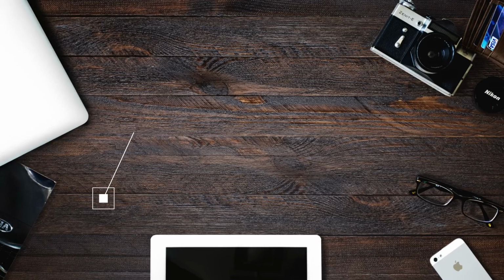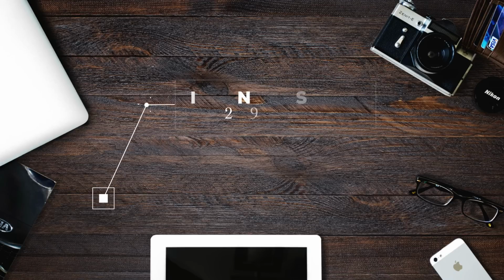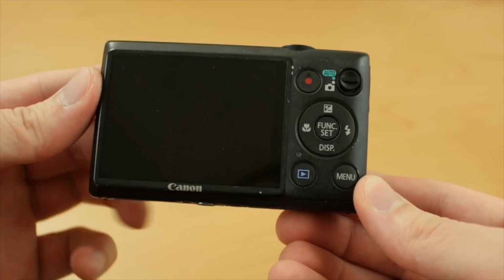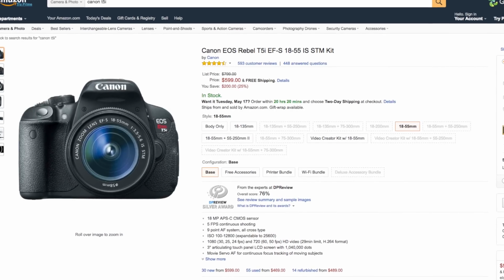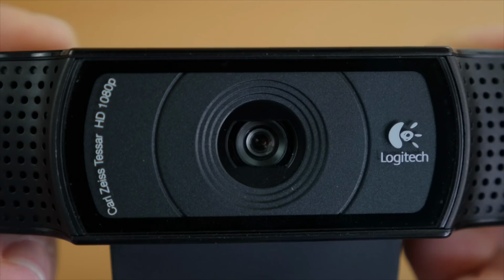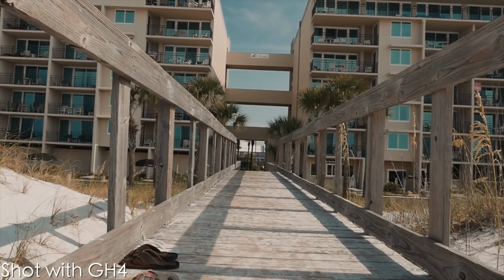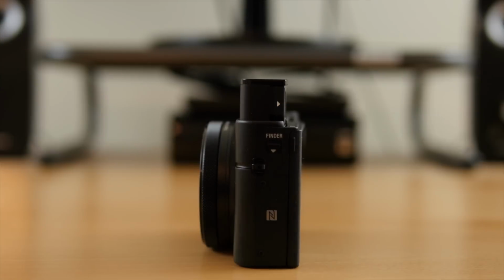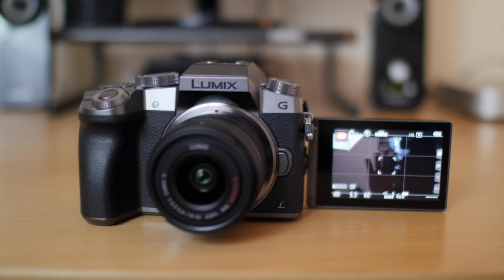7 Years of YouTube Cameras!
I've been through many cameras during my YouTube life. Here's a glimpse at all of them.

7 Years of YouTube Cameras